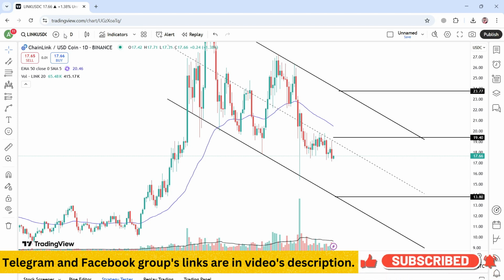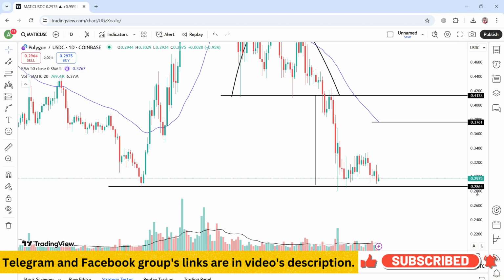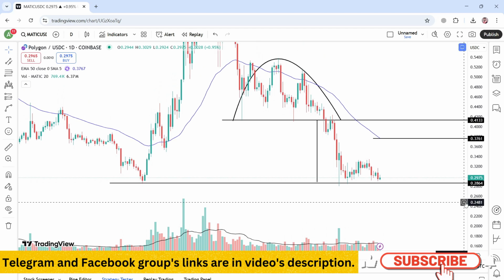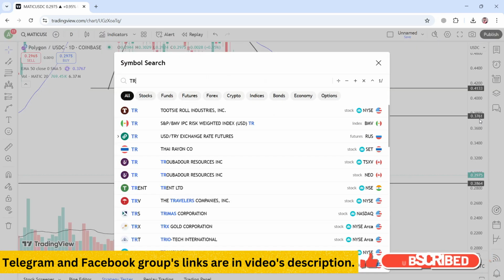technical analysis of cryptocurrencies | crypto trading | DOT | AVAX | LINK| MATIC| TRX | altcoins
On our channel you will get information about:
cryptocurrency
crypto
digital currency
virtual currency
blockchain
decentralized finance (DeFi)
Web3
cryptoassets
crypto trading
crypto investing
crypto news
crypto market
crypto wallet
Bitcoin (BTC)
Ethereum (ETH)
Tether (USDT)
USD Coin (USDC)
BNB (BNB)
XRP (XRP)
Binance USD (BUSD)
Cardano (ADA)
Solana (SOL)
Dogecoin (DOGE)
TRON (TRX)
Polkadot (DOT)
Polygon (MATIC)
Shiba Inu (SHIB)
Litecoin (LTC)
Avalanche (AVAX)
Chainlink (LINK)
Stellar (XLM)
Dai (DAI)
Monero (XMR)
Filecoin (FIL)
Cosmos (ATOM)
Tezos (XTZ)
Ethereum Classic (ETC)
VeChain (VET)
Algorand (ALGO)
Decentraland (MANA)
ApeCoin (APE)
Fantom (FTM)
Helium (HNT)
EOS (EOS)
IOTA (MIOTA)
Aave (AAVE)
Maker (MKR)
Compound (COMP)
Uniswap (UNI)
SushiSwap (SUSHI)
Curve DAO Token (CRV)
Yearn.finance (YFI)
Balancer (BAL)
Synthetix (SNX)
Wrapped Bitcoin (WBTC)
LDO (LDO)
OP (OP)
ARB (ARB)
ICP (ICP)
NEAR (NEAR)
APT (APT)
MNT (MNT)
TRUMP (TRUMP)
TAO (TAO)
KAS (KAS)
POL (POL)
CRO (CRO)
RENDER (RENDER)
JUP (JUP)
FET (FET)
TIA (TIA)
INJ (INJ)
QNT (QNT)
STX (STX)
ENA (ENA)
IMX (IMX)
GRT (GRT)
BONK (BONK)
FLR (FLR)
WLD (WLD)
SEI (SEI)
JASMY (JASMY)
FLOKI (FLOKI)
GALA (GALA)
ENS (ENS)
XTZ (XTZ)
ALGO (ALGO)
FIL (FIL)
ATOM (ATOM)
RAY (RAY)
MOVE (MOVE)
MKR (MKR)
EOS (EOS)
SAND (SAND)
APE (APE)
FTM (FTM)
HNT (HNT)
IOTA (MIOTA)
LUNC (LUNC)
THETA (THETA)
UNI (UNI)
SUSHI (SUSHI)
CRV (CRV)
YFI (YFI)
BAL (BAL)
crypto investment
crypto portfolio
long-term crypto investment
crypto diversification
crypto risk management
crypto IRA
crypto hedge fund
cryptography
mining
staking
yield farming
smart contracts
distributed ledger technology (DLT)
consensus mechanism
metaverse
crypto regulation
crypto tax
crypto law
crypto compliance
KYC
AML
crypto security
crypto hack
crypto scam
crypto fraud
cold wallet
hot wallet
private key
public key

Resources & Tools: Get access to our recommended trading platforms, charting tools, and educational resources to further your knowledge.